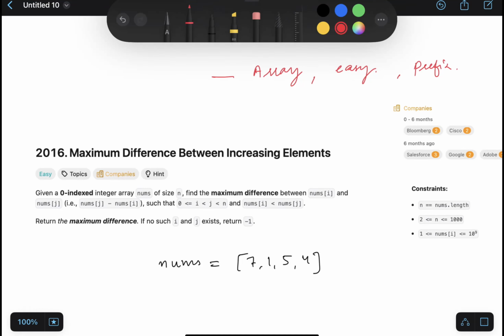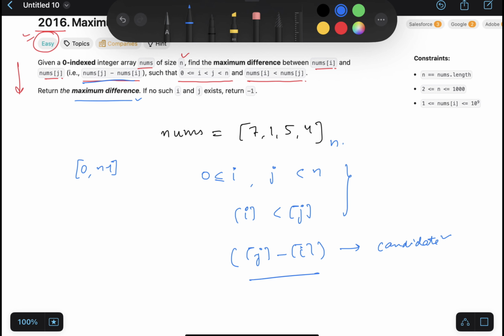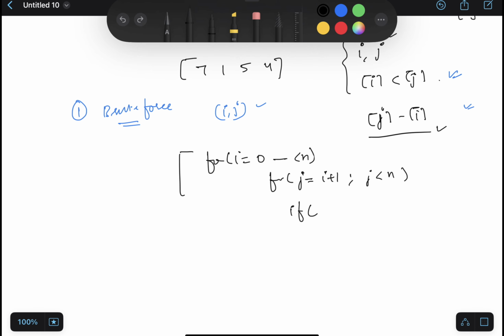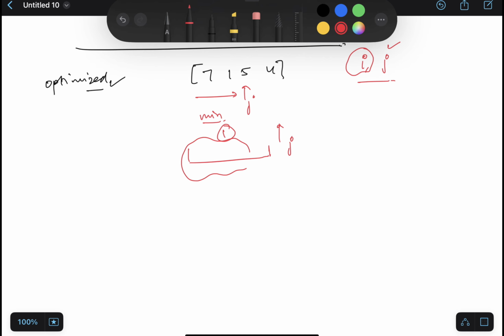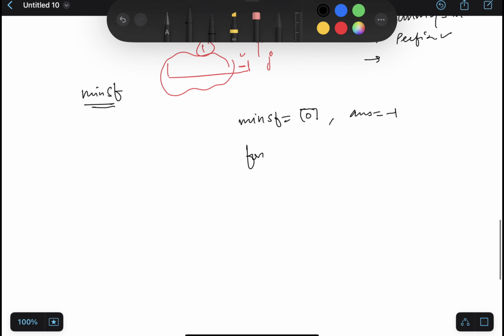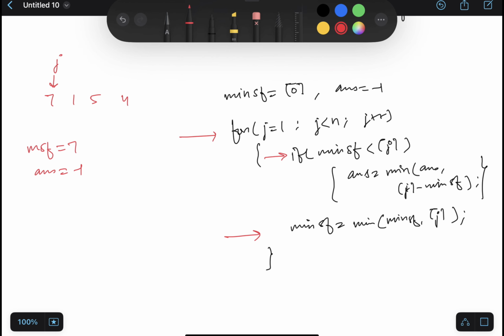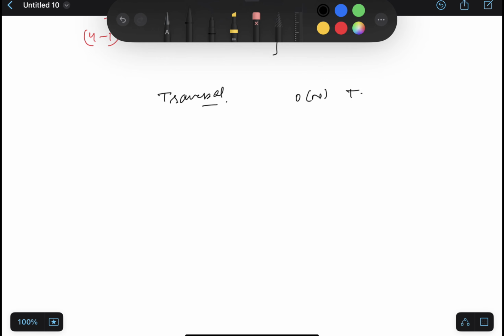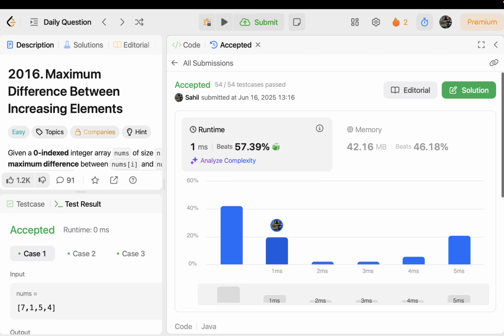LeetCode 2016. Maximum Difference Between Increasing Elements | Array Easy | Prefix | Google Adobe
Leetcode 2016 | Maximum Difference Between Increasing Elements

In this video, we break down a simple yet efficient O(n) solution to find the maximum difference between increasing elements in an array. We walk through the intuition, approach, edge cases, and implementation in Java. Perfect for beginners and those preparing for coding interviews!

📌 Chapters:
00:00 Understanding problem statement
03:08 Approach - Brute Force
05:46 Optimized Approach - Prefix